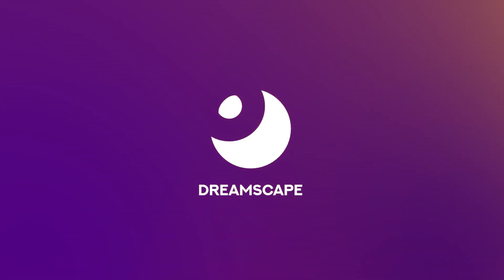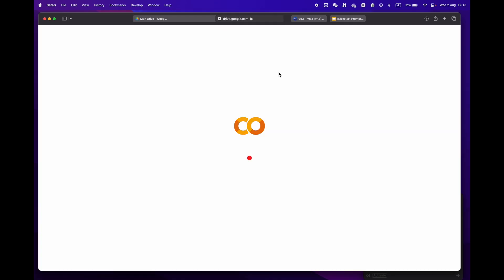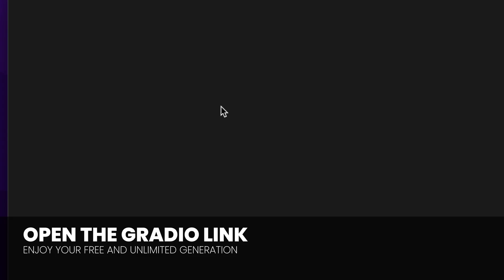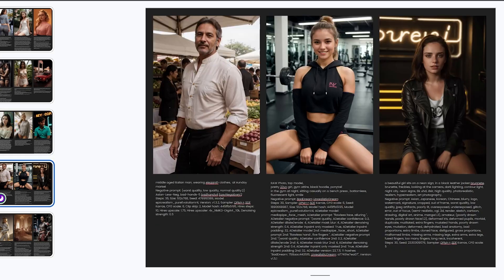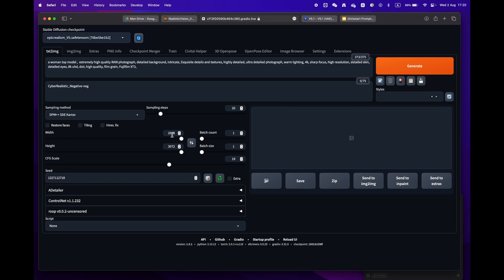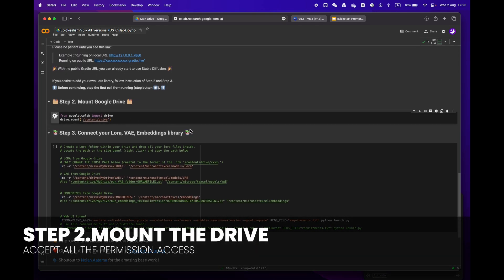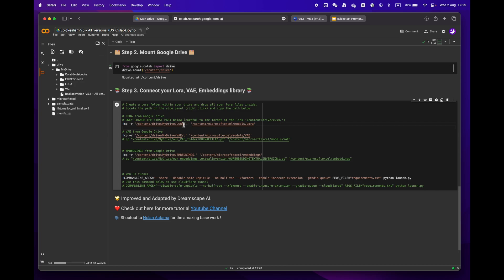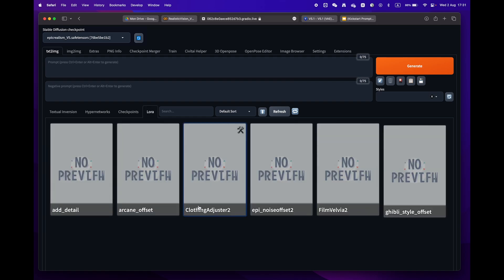EpicRealism 5 & RC1 | Stable Diffusion - FREE Colab | No GPU - EASY 1-CLICK Automatic1111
Find Your Models :
Welcome to our latest video tutorial on using Epic Realism V5 on Google Colab for free and without the need for a GPU. In this video, we'll guide you through the step-by-step process of utilizing this powerful tool for your next computer vision project.

Timecodes
00:00 Introduction
00:20 Google Colab
00:30 Step 1 : Setup
00:48 SD A1111
00:58 Prompt Data
01:16 First Generation
01:36 Step 2 : Google Drive
02:02 Step 3 : Connect Your Library

Our approach is beginner-friendly and easy to follow, so you can get started regardless of your level of experience. We'll show you how to use the usual stable diffusion Automatic A1111 webui for full control, allowing you to take advantage of all the features and capabilities of Epic Realism.

With our tutorial, you can learn to harness the power of Google Colab and Epic Realism V5 to create stunning computer vision applications without having to worry about GPU requirements. Plus, you'll get the added benefit of full control through the Automatic A1111 webui.

So, whether you're a seasoned artist or a beginner just starting out, our video will provide you with everything you need to know to get started on Google Colab. Don't miss out on this opportunity to enhance your computer vision skills and take your projects to the next level!